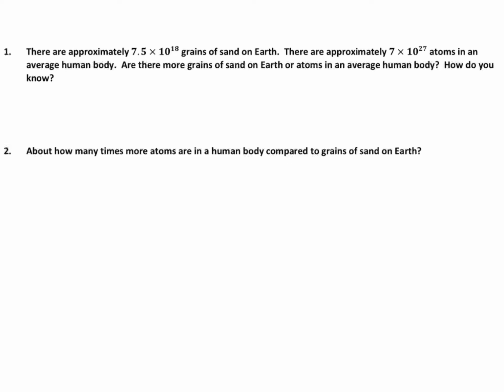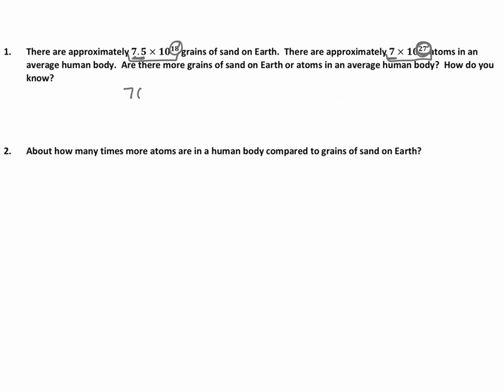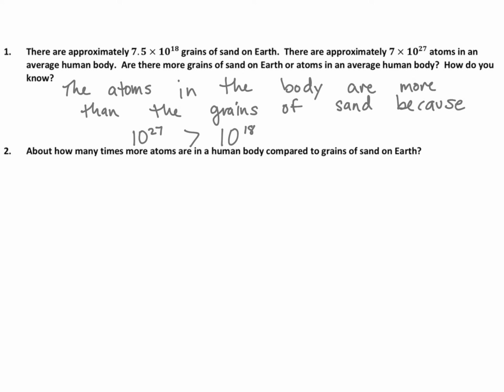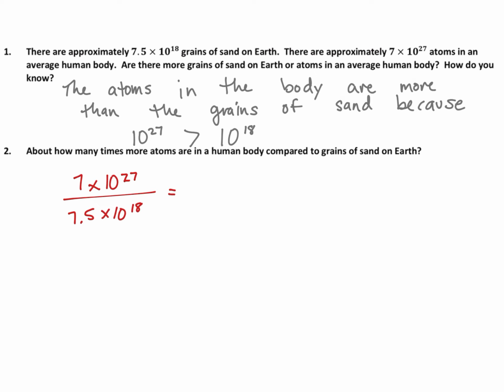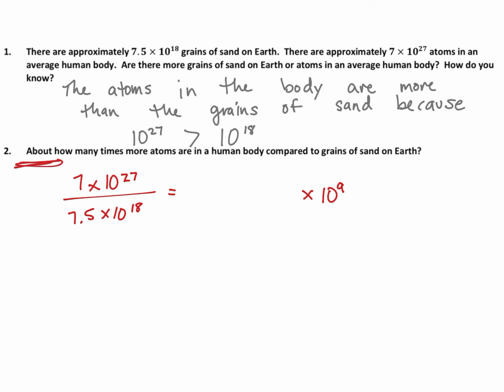8th Grade Module 1 Lesson 11 (Eureka Math) Problems 1-2